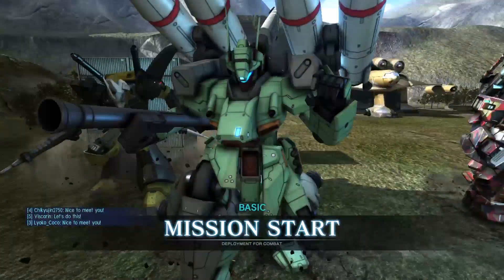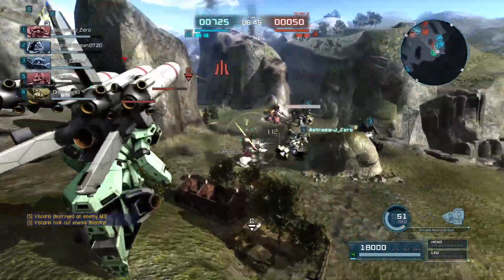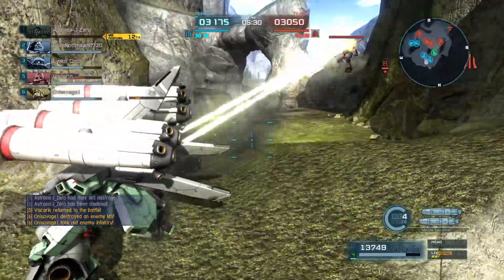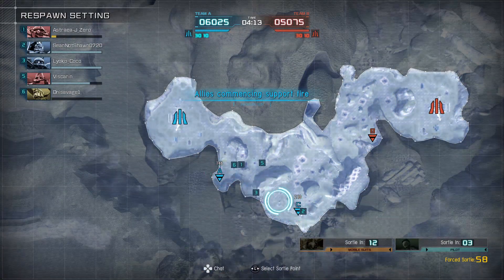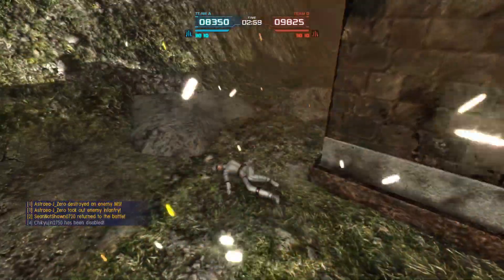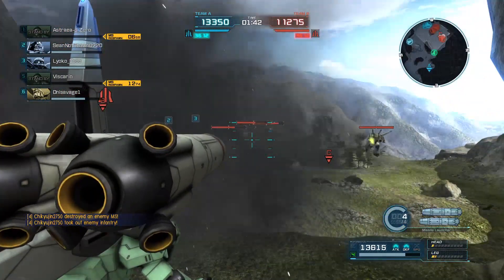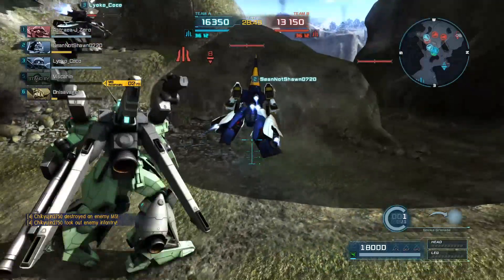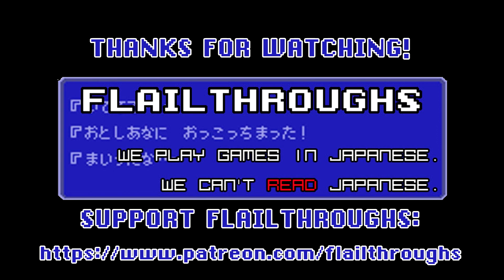Gundam Battle Operation 2: RGM-89S Prototype Stark Jegan - Least Deaths Against A Team With 4 Raids!